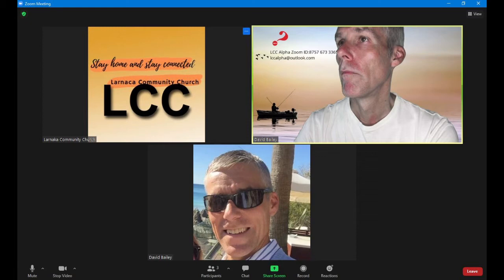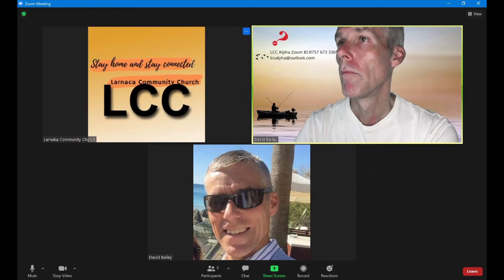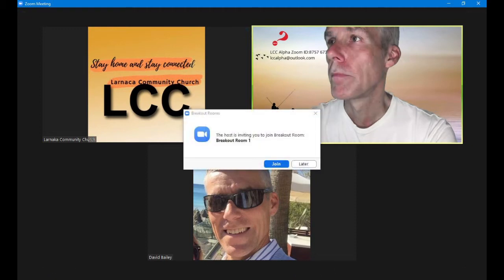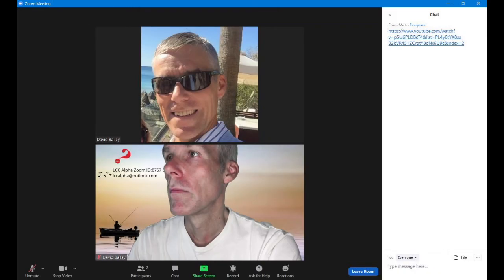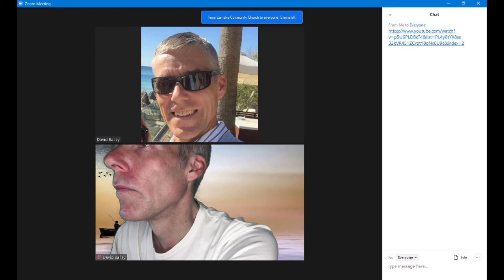02 Alpha Hosts